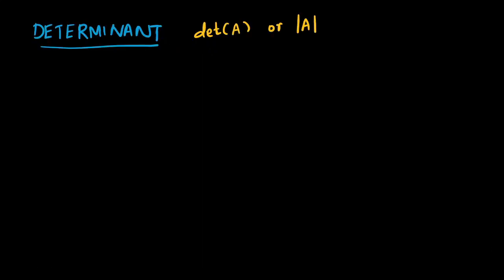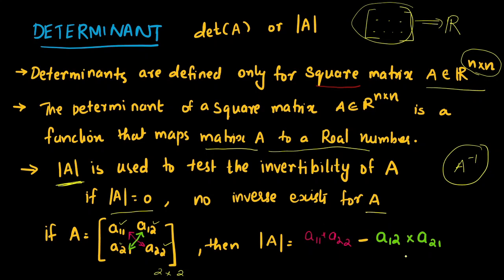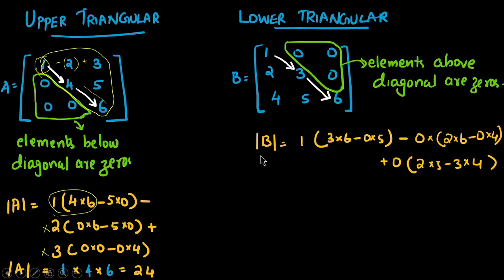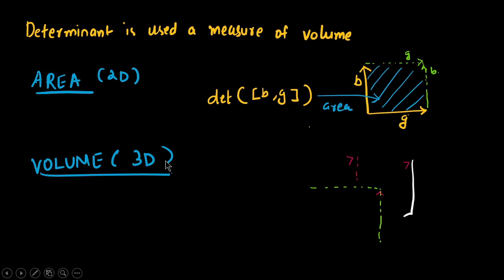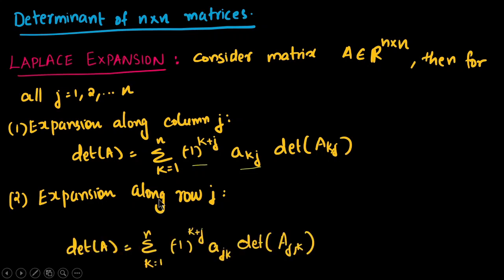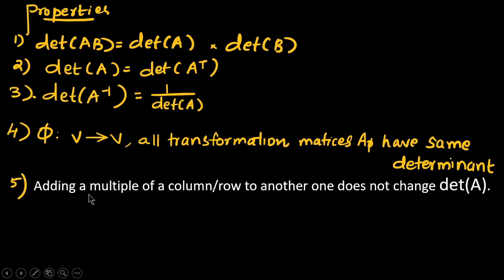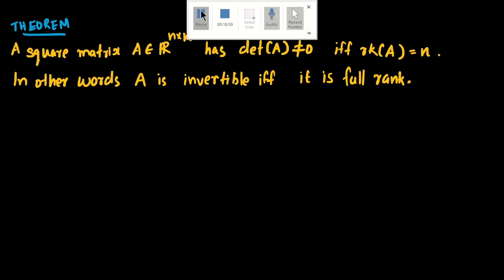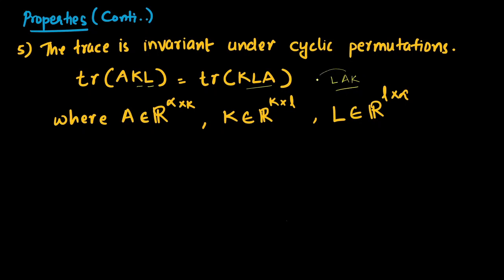Matrix Decomposition(1)_Computational Fundamentals of Machine Learning_ Lecture 22